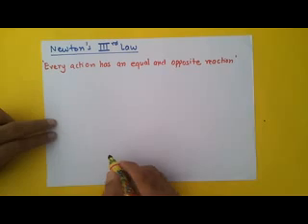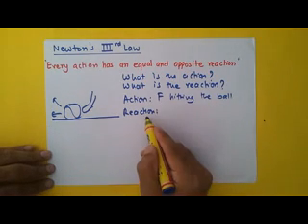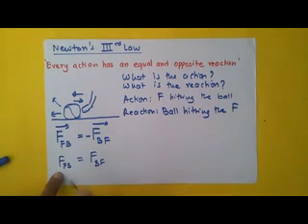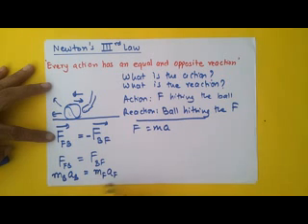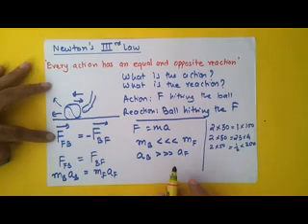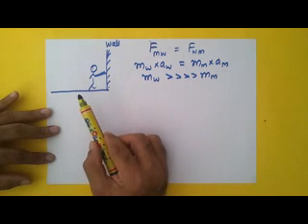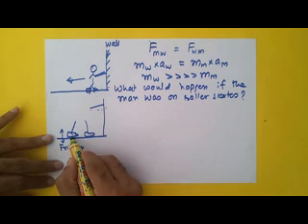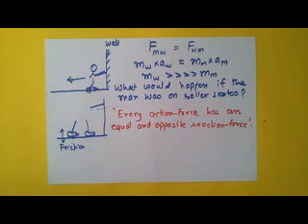Decoding Third Law of motion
Newton's Third Law sounds more like a quote or a proverb...hence sometimes we fail to understand its deeper meaning. Here I have made an attempt  to show how the statement of the third law is so profoundly deep.